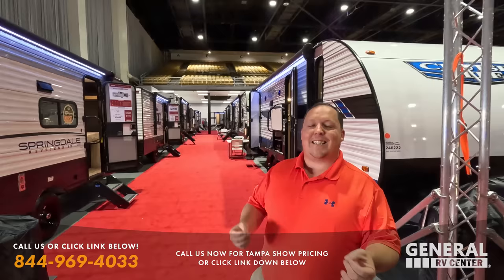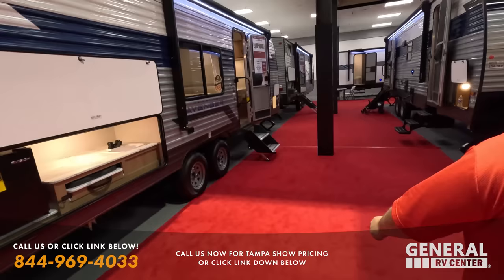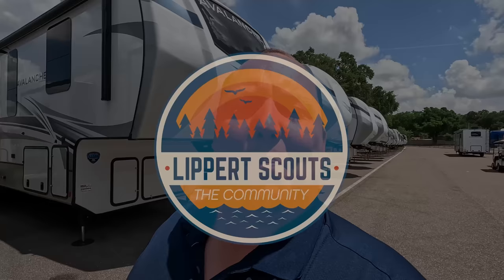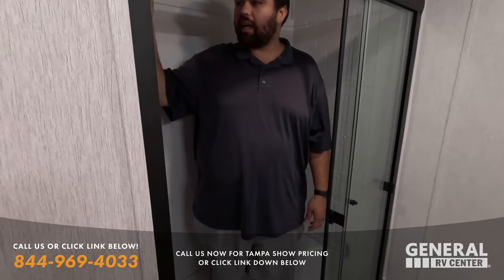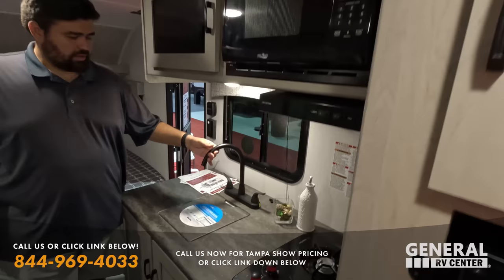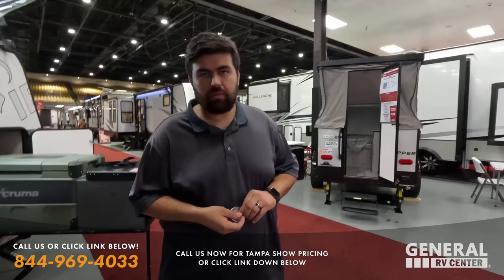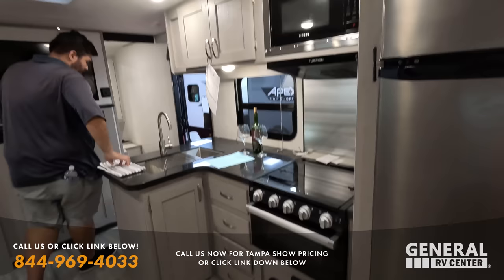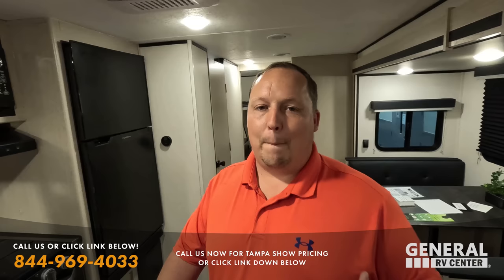Touring Travel Trailers FINAL Day at Tampa RV Show!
Hey everyone welcome back to another video! Today I am super excited we are here in SUNNY Tampa Florida at the 2023 SUMMER Tampa Bay RV Show!
We are taking a look at all of the Travel Trailers Here at the Tampa RV Summer Show! We have some RVs as low as $11,995! All they way up to over $100,000! Make sure you stay until the MIDDLE and take a look at the 2 story Salem 42VIEW that has 2 staircases!